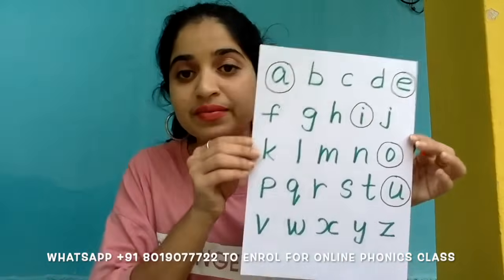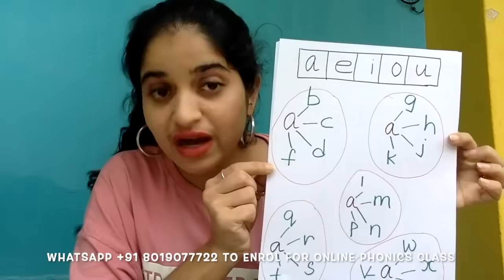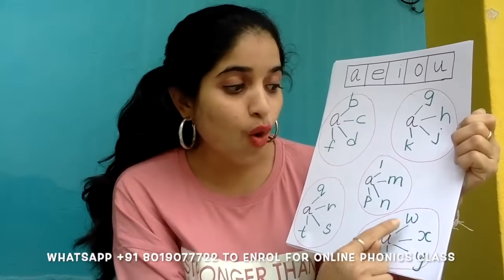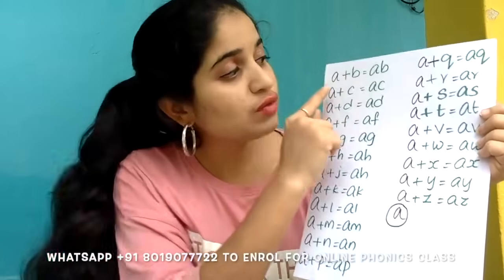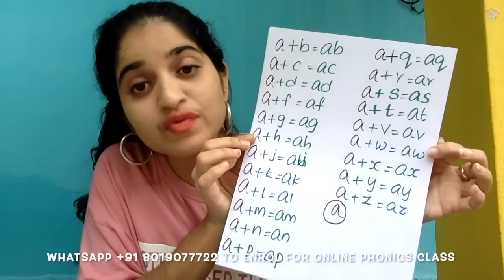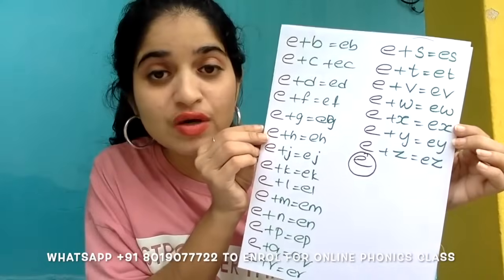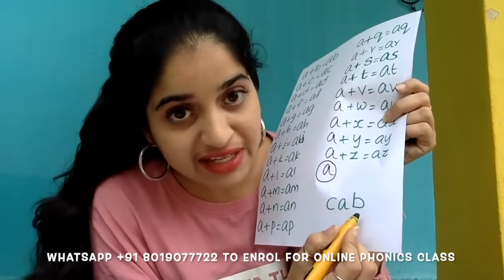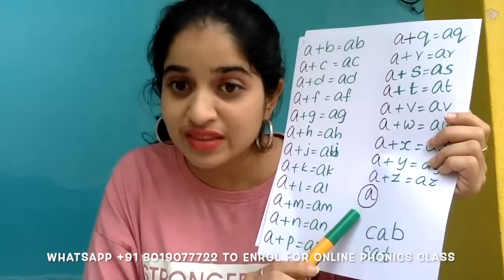How to teach Phonic sounds & Blends to kids Your child can read books just in 3 months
🌟 Phonics for Beginners | Jolly Phonics Blending Words 🌟  @rishamam

Welcome to our fun and engaging Jolly Phonics learning video for kids! 🎉 This video is perfect for beginners who want to learn how to blend sounds and form simple words.

📚 What You’ll Learn:
✅ Basic letter sounds (s, a, t, i, p, n, c, k, e, h, r, m, d).
✅ How to blend sounds to read simple words (e.g., cat, pin, red, mat).
✅ Fun examples and pronunciation practice.

🎶 With colorful visuals, clear audio, and interactive activities, your little one will love learning to read with phonics!
Alphabet Sounds  ABC Phonics for Nursery Beginners kids phonic classes, sounds & blends

💡 Perfect for:
✔️ Preschoolers and kindergarten kids.
✔️ Parents and teachers looking for phonics resources.
✔️ Kids beginning their reading journey.